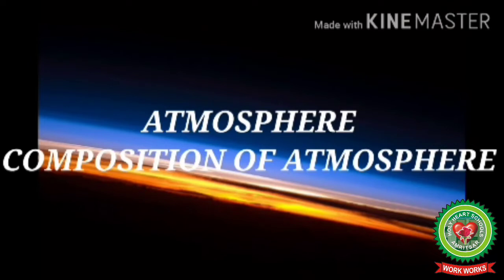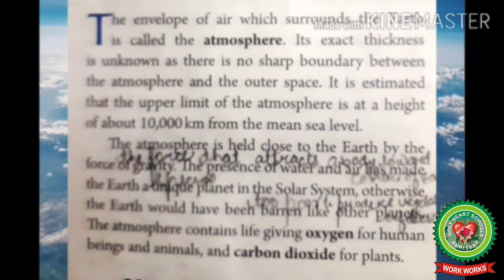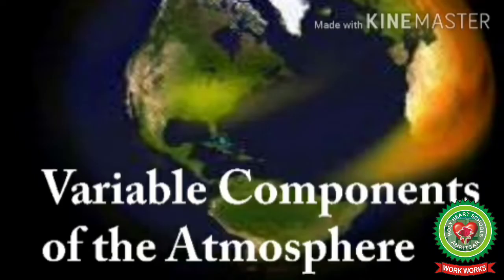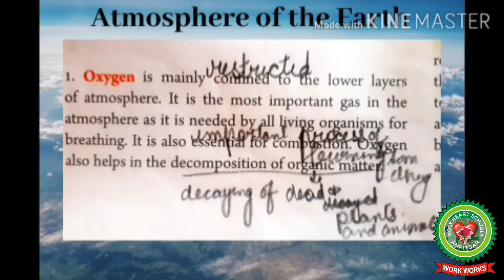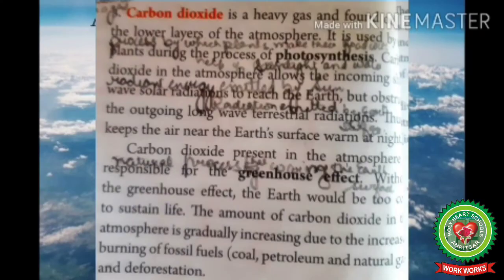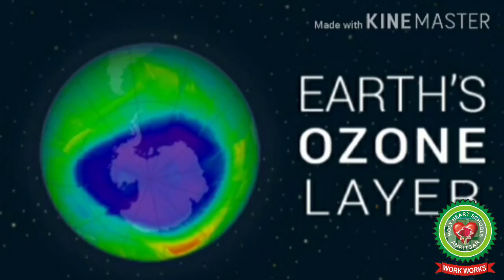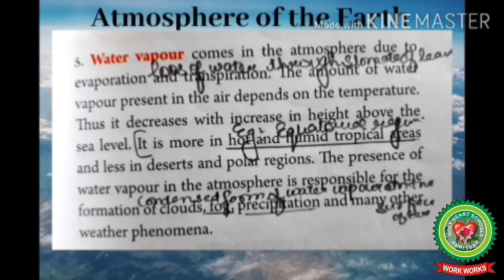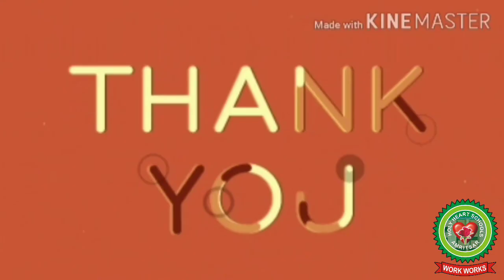Introduction, Composition of the atmosphere |Day 1| Class 9 |GEOGRAPHY| Holy Heart Schools